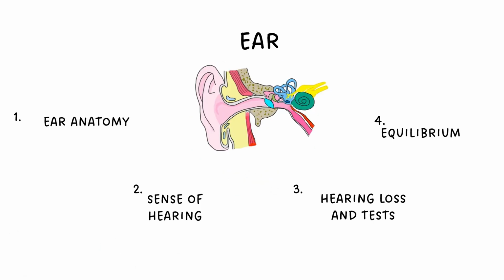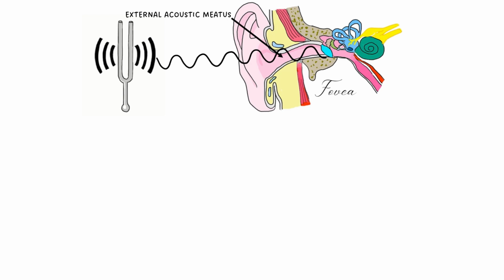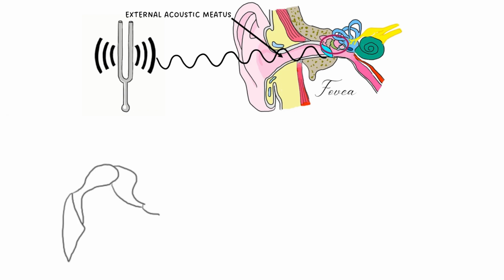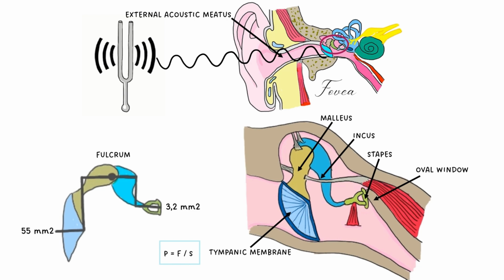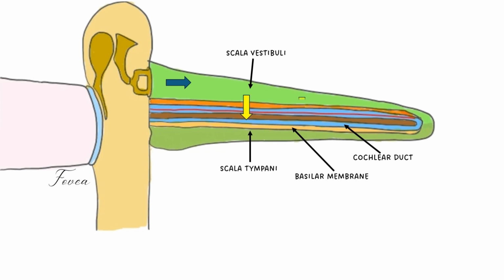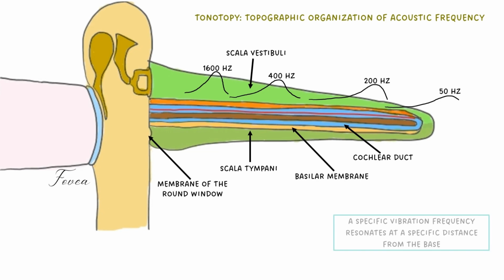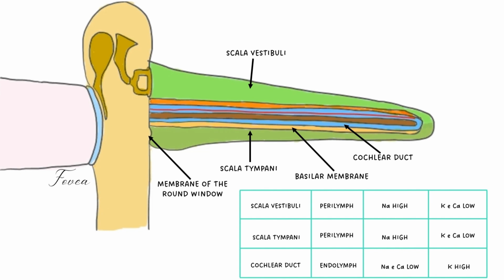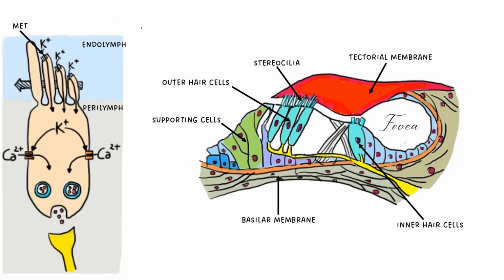Sense of hearing | The Ear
This video explores the auditory process, starting with the arrival of sound at the auricle, traveling through the external auditory canal to reach the tympanic membrane, where the sound wave is converted into a mechanical wave. This mechanical energy is then transmitted by the ossicular chain to the inner ear. Within the inner ear, mechanoelectrical transduction occurs, ultimately generating action potentials that are conveyed to the brainstem via the cochlear nerve.

🦋Chapters of this video:
00:00 Hearing: Introduction
00:24 Sound Characteristics
01:28 Function of the Auricle
01:55 Function of the Middle Ear
04:05 Function of the Inner Ear
05:55 Perilymph and Endolymph
06:51 Organ of Corti
07:59 MET Channels
08:52 Next Lesson